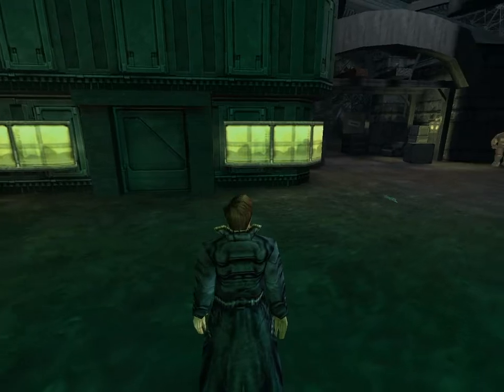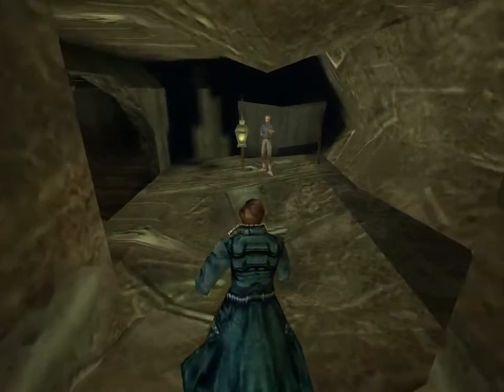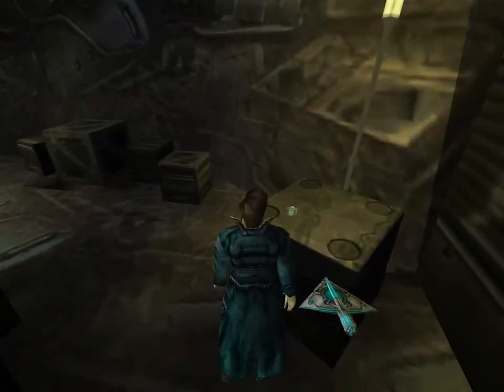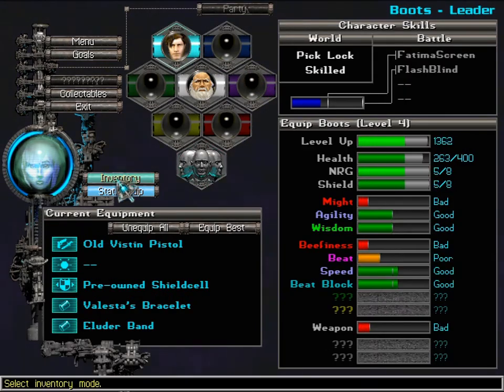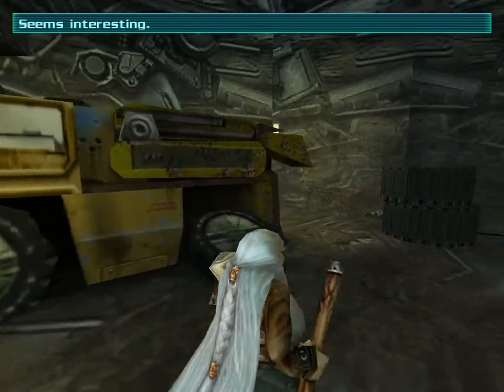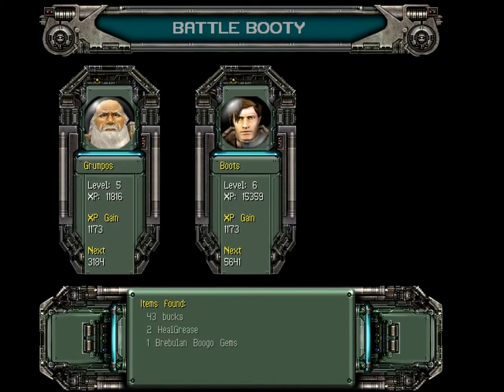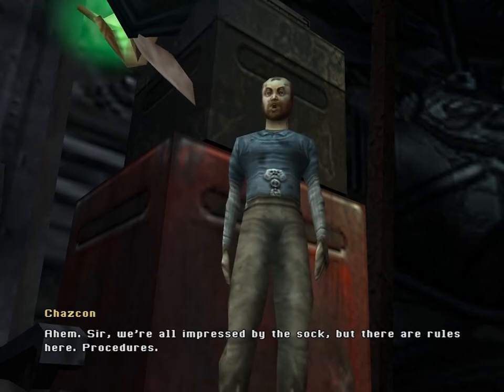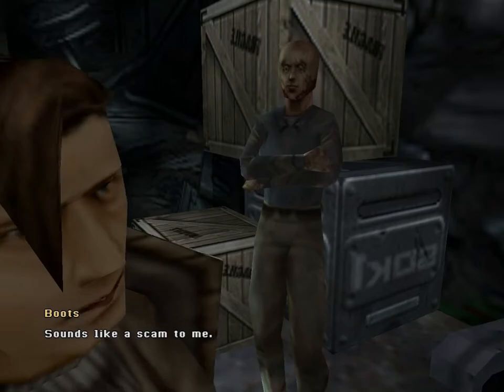davidspackage plays Anachronox 08: Taking out the Trash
Someone brought floss?!